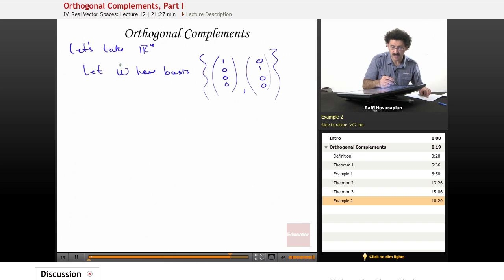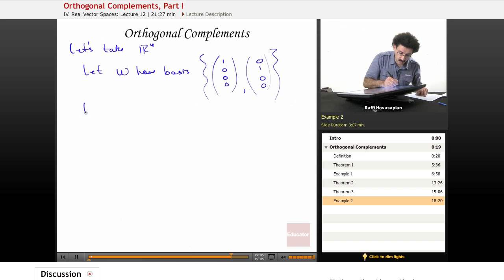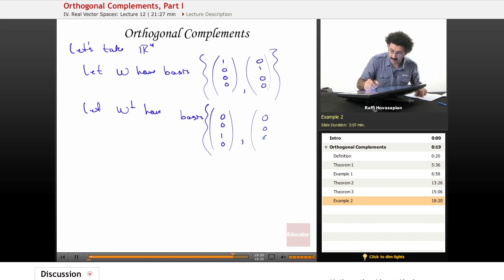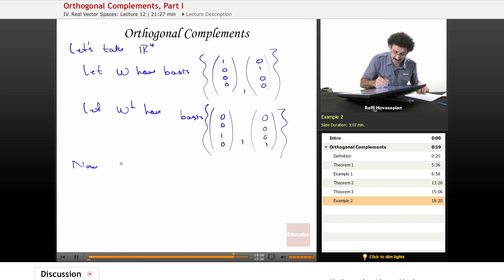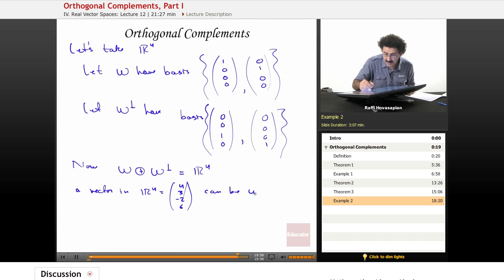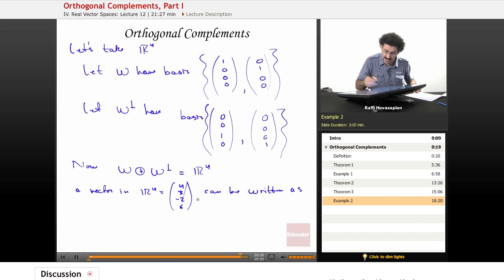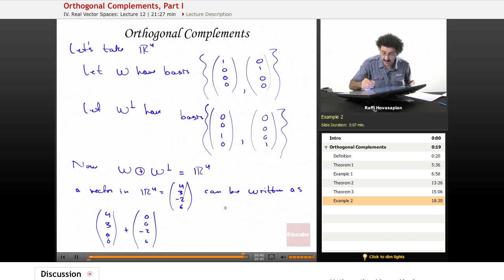"Orthogonal Complements" | Linear Algebra with Educator.com